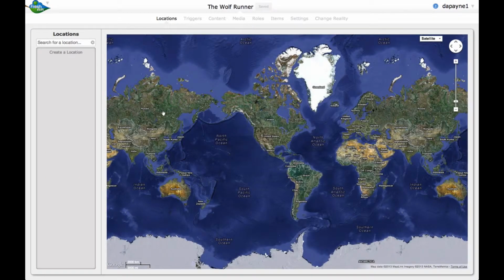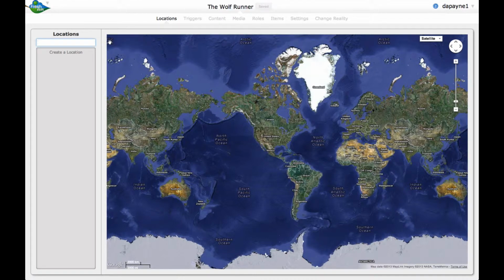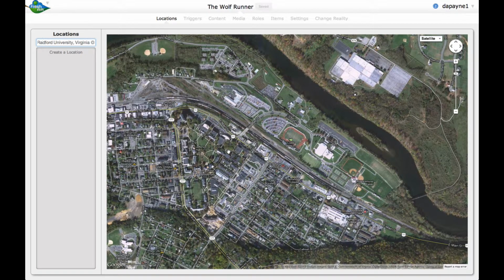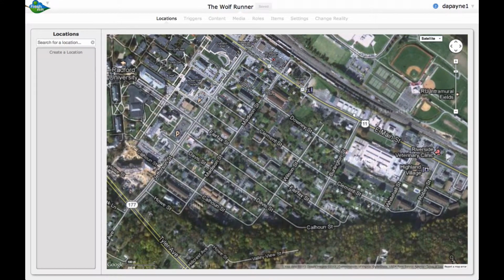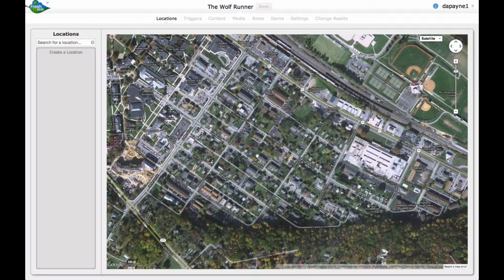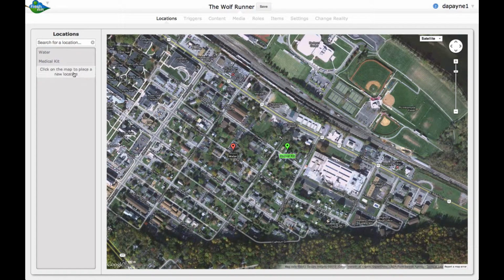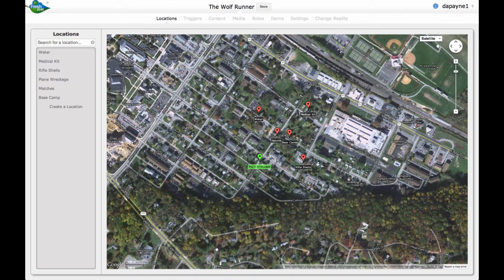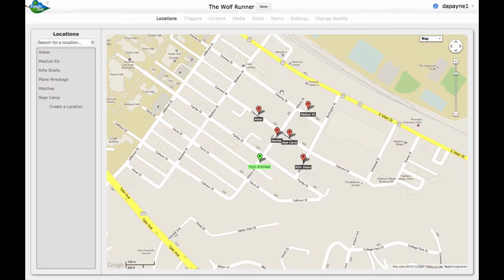FreshAiR Tutorial 2: Add Locations to Your Reality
This tutorial demonstrates how to add locations to your FreshAiR Reality using the FreshAiR Editor.

FreshAiR is an augmented reality app + editor that lets you quickly and easily make your own location-based augmented reality experiences.